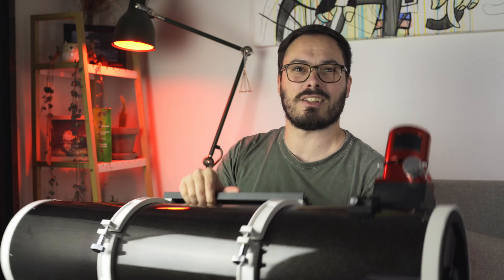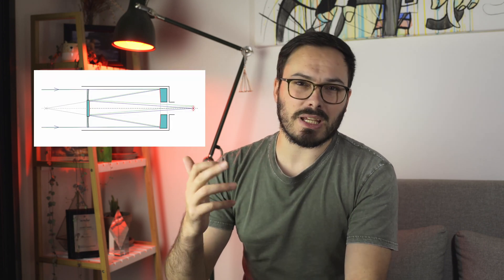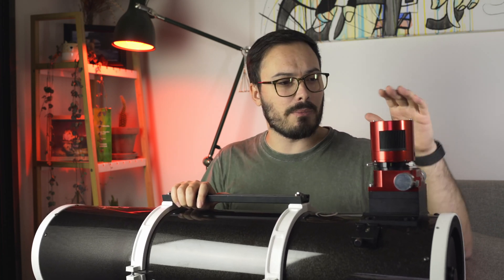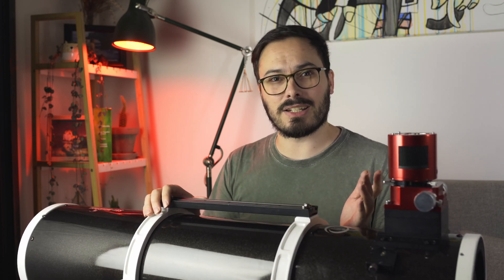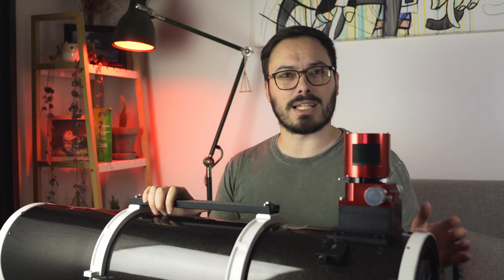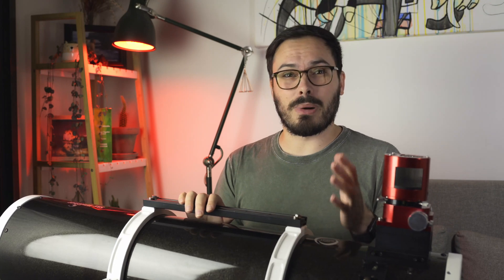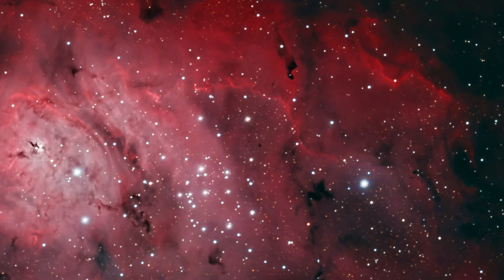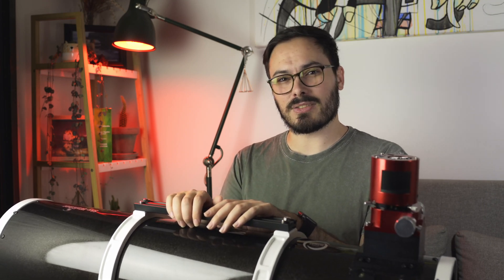SkyWatcher 190 Maksutov Newtonian (190MN): Review & Detailed Insights After 3 Years Of Ownership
Today we talk about my oldest telescope, the 190mm Maksutov Newtonian from SkyWatcher (190MN DS Pro). This is a very interesting telescope that can seemingly do it all from planetary to DSO, visual to photo. Let's get into what's good about this telescope, what it's pitfalls are and how to make the most of the monster that it is.

Timestamps:
0:00 Intro
1:30 Telescope Types
3:40 190MN Overview & Strengths
9:25 190MN Pitfalls & Annoyances
11:58 Visual Astronomy Experience
12:38 Astrophotography Experience
15:38 Conclusion